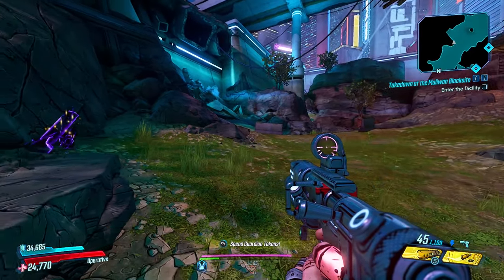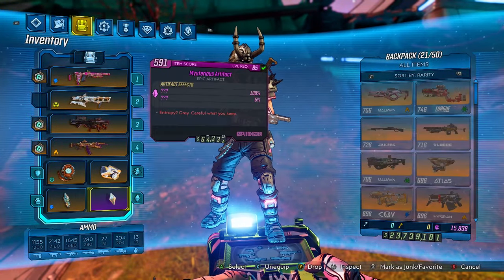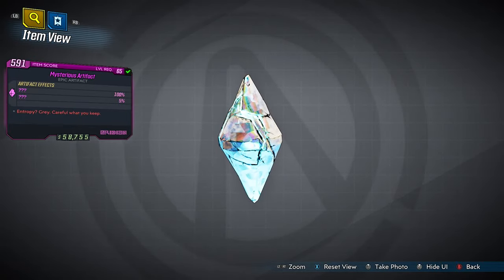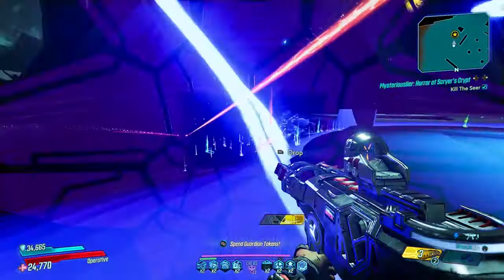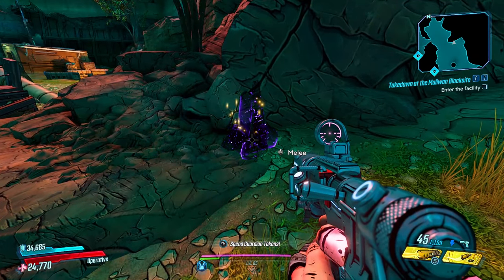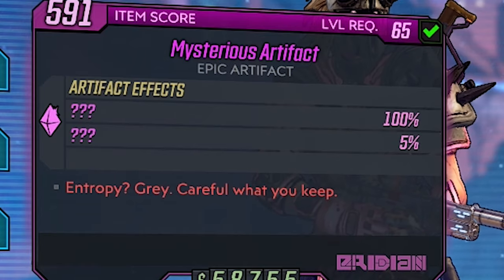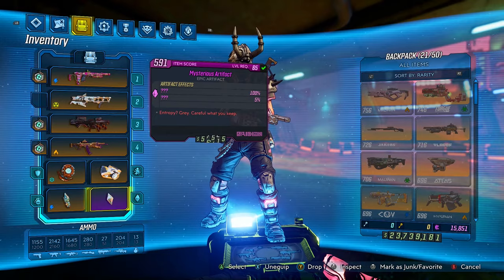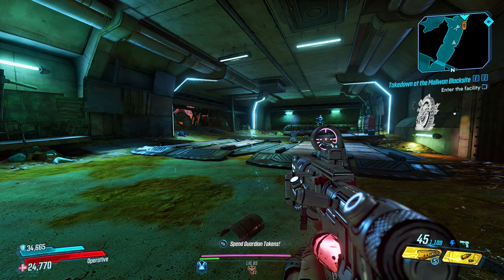THE NEW UNIQUE ARTIFACT IN BORDERLANDS 3 - The Myserious Artifact! - (Director's Cut DLC SPOILERS)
Today we're going to be taking a look at the NEW mysterious artifact in Borderlands 3! You can get this artifact from DLC 6, which as just released. Enjoy the video, and let me know what you think of this artifact in the comment section down below.